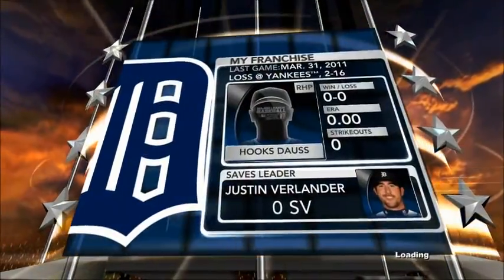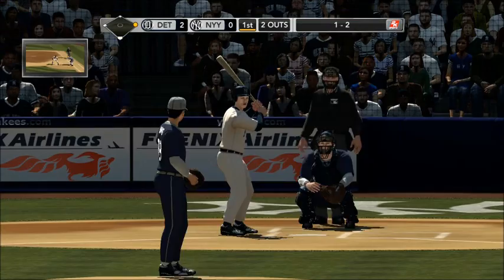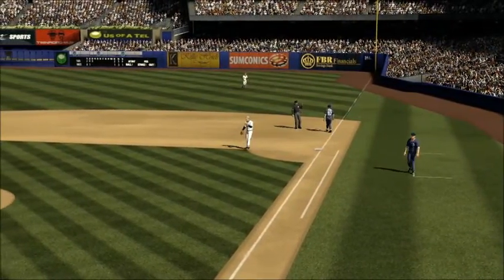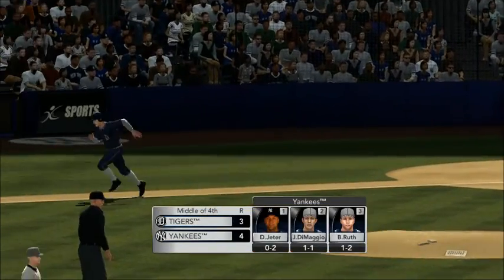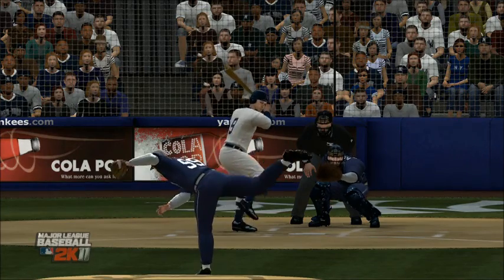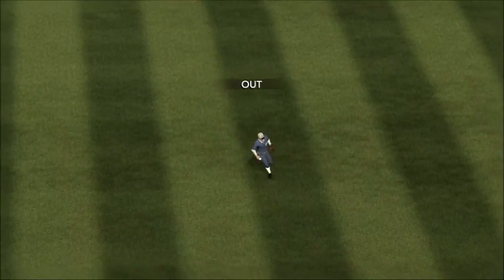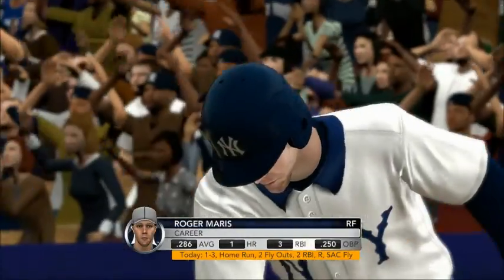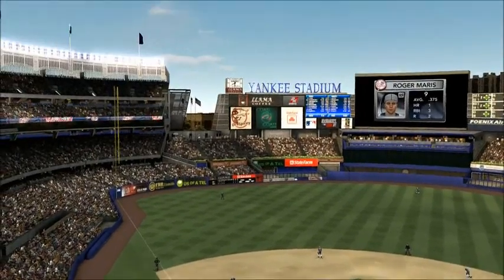Hall of Fame Baseball League 4/2: Detroit Tigers vs New York Yankees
Pitching Matchup: Hooks Dauss vs Andy Pettitte